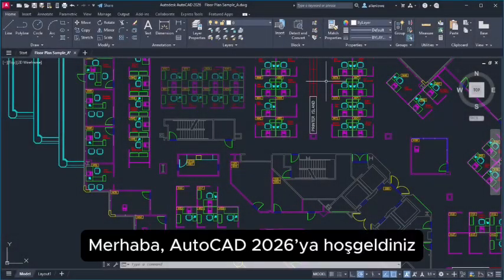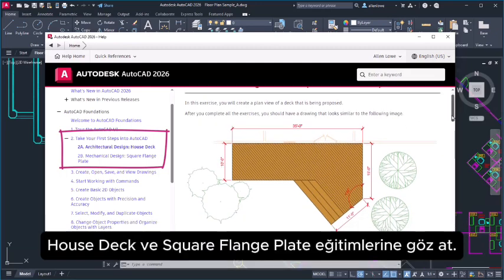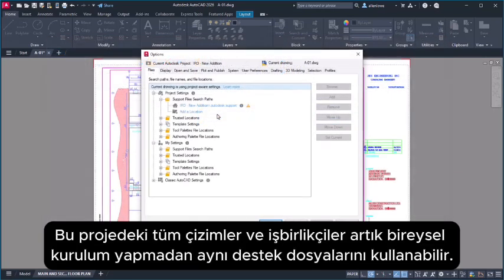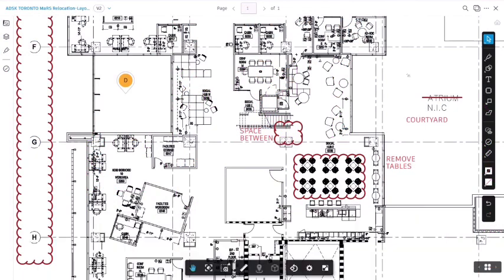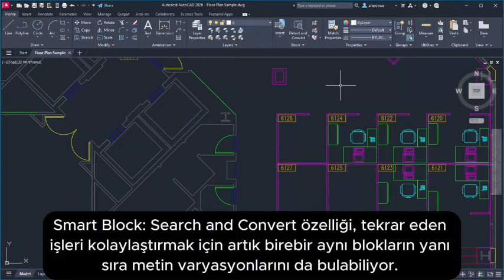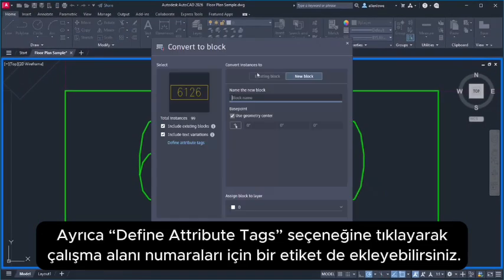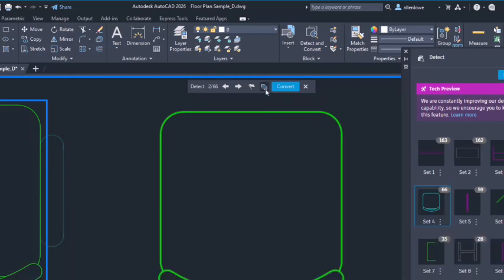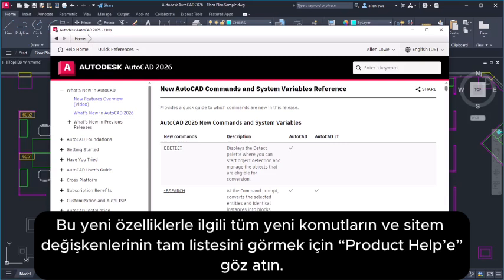AutoCAD 2026 Çıktı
Öne çıkan özelliklerden bazıları;

✅Bağlantılı destek dosyaları
✅Aktivite içgörüleri
✅işaretleme içe aktarma & işaretleme yardımı
✅Smart block: Ara ve dönüştür
✅Smart blocks: detect & convert
✅Merkez katman

👉Yenilikleri keşfetmek için linke tıklayabilirsiniz.

👉yeniliklerle ilgili tüm sorularınız için ekibimizle linkten iletişime geçebilirsiniz